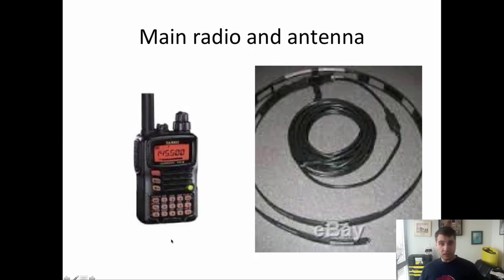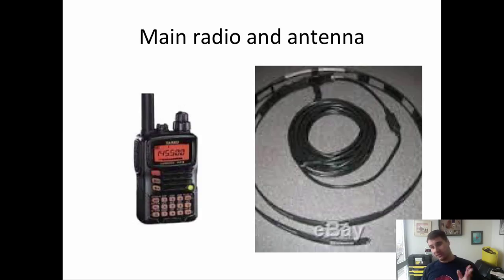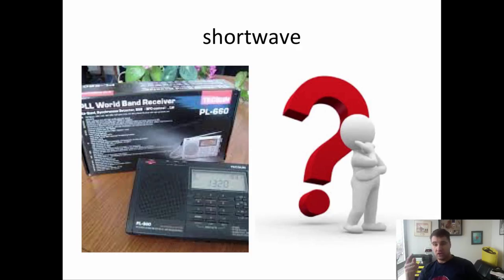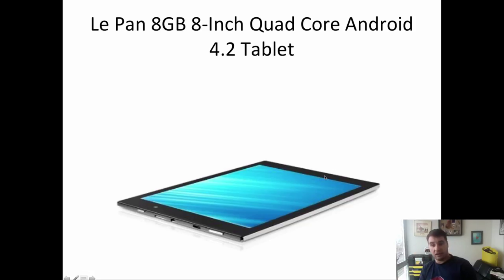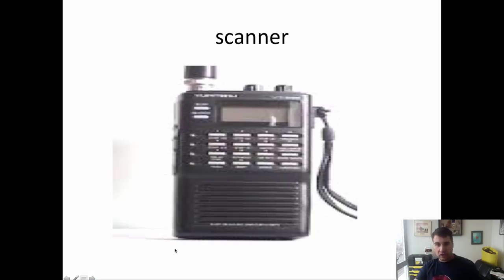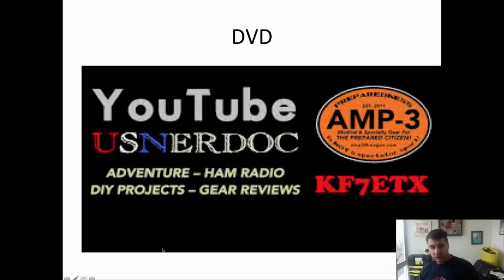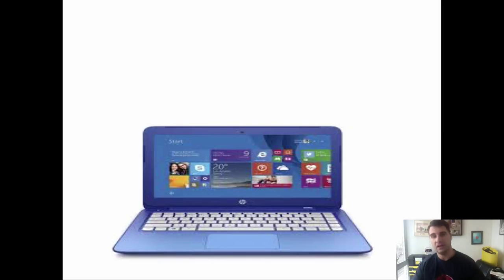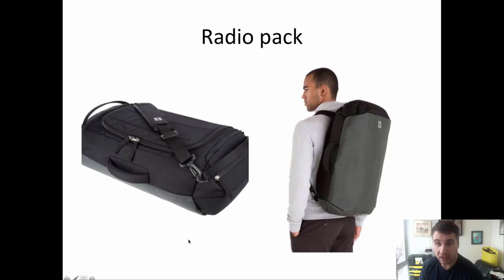communication plan hardware part 2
Table of Contents:

00:04 - Main radio and antenna
01:59 - shortwave
03:32 - Le Pan 8GB 8-Inch Quad Core Android 4.2 Tablet
04:33 - scanner
05:40 - DVD
06:25 - emCom/base
07:15 -
08:41 - Radio pack